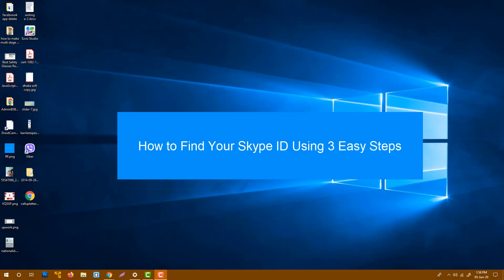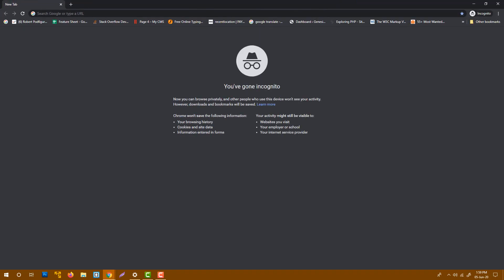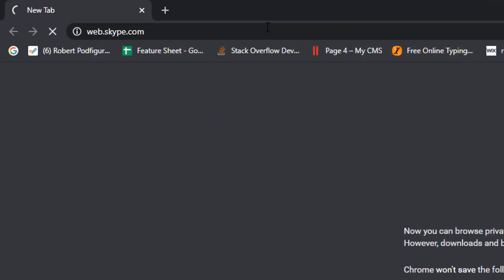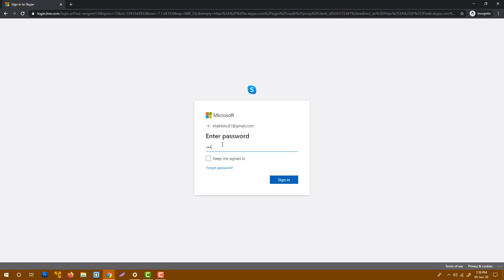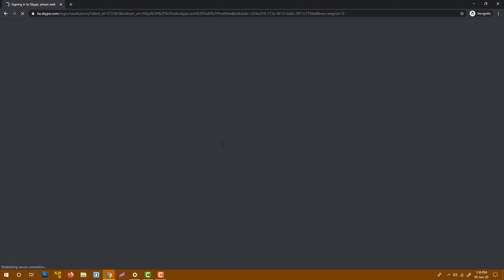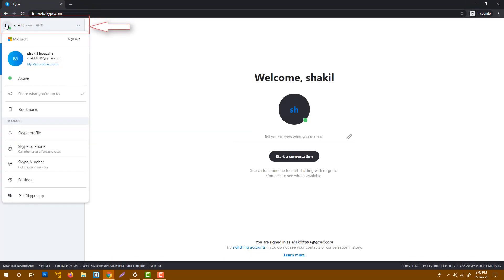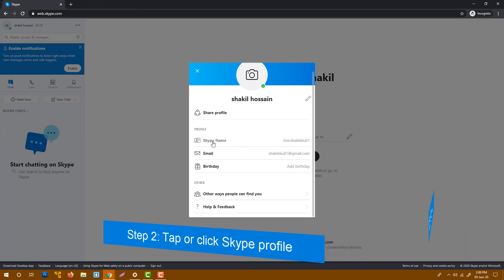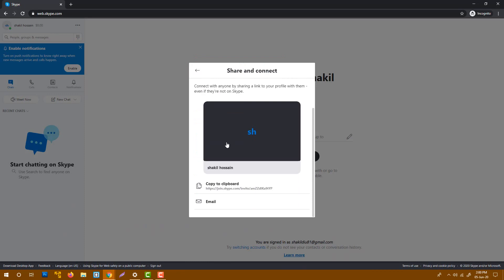How do I find my Skype link or Skype ID for shear someone ?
This video about how you will find my Skype link or  Skype ID  to share with others. there 3 easy steps I explain with this video.  How to find your Skype ID, Click on your profile picture click Skype profile and Find Skype Name listed